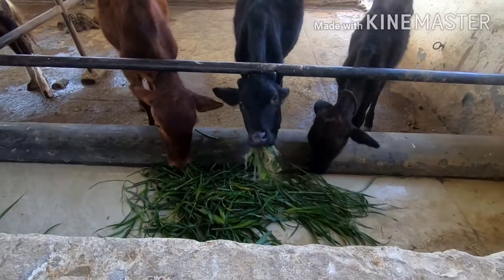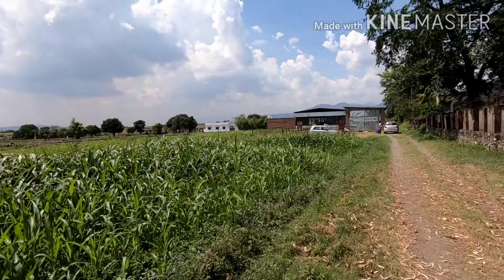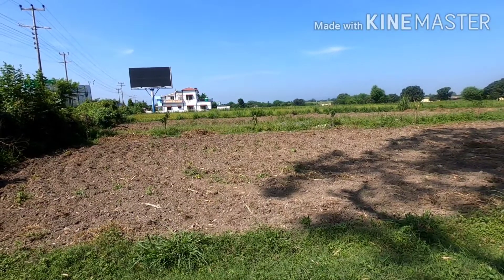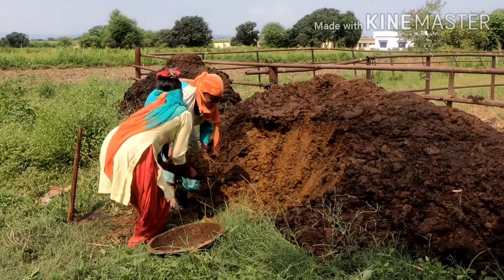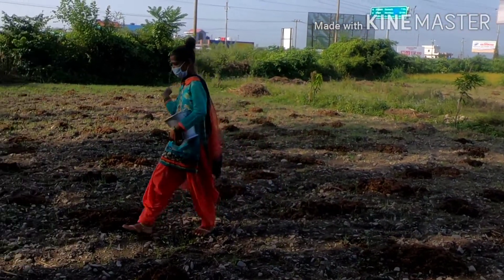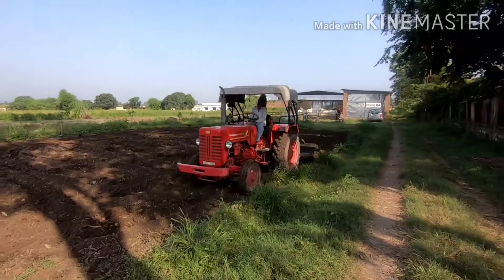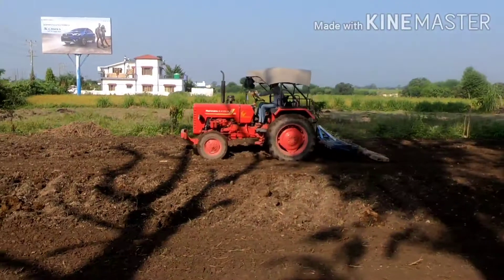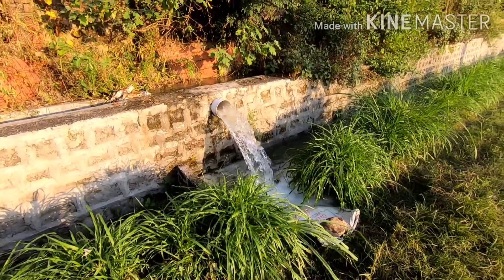Growing green fodder for cattle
Green fodder is the primary source of nutrients to the cattle & so it is very important to ensure its availability round the year.
Depending on the season, multi-cut variety of maize, barley, sorghum are cultivated in summer & rainy seasons, whereas berseem, oats, mustard are grown during winter & spring seasons.

1.) First loosen the soil so that any unwanted stones or weeds can be removed.
2.) Once the field is cleaned up, start putting cow manure in the field.
3.) Next step is to add best quality seeds in the soil after consulting with your local KVK (Krishi Vigyan Kendra) scientist to find out the right quantity & combination of seeds to be sown together.
4.) After adding the seeds, plough the field again to mix the seeds thoroughly with the upper layer of the soil.
5.) As a last step in the sowing process, flatten the surface to cover the seeds with soil.
6.) Depending on the weather, irrigate the field every 10 - 15 days to provide water to the plants.
It would take 25 - 40 days for the fodder to grow to a size where it is optimum for cutting.
You can either feed the cut grass as is; or chop it into very fine pieces in a chaff cutter to mix it with the dry fodder & feed this mixture to cows.